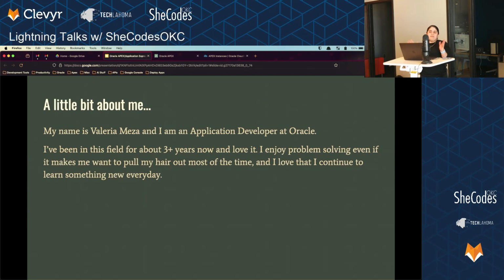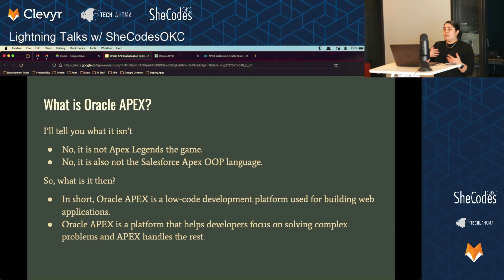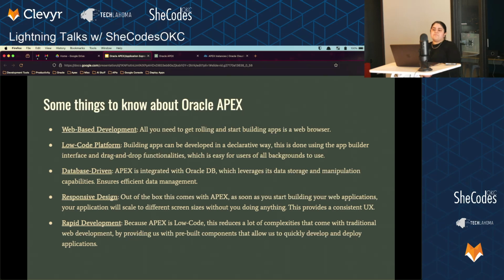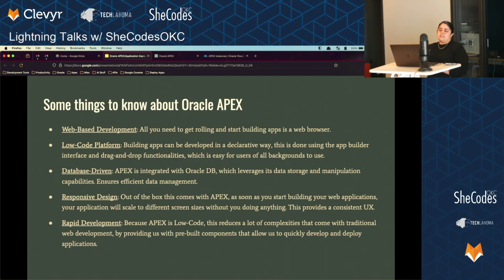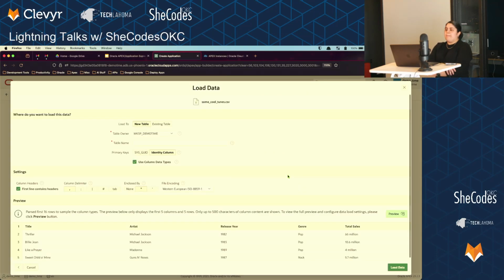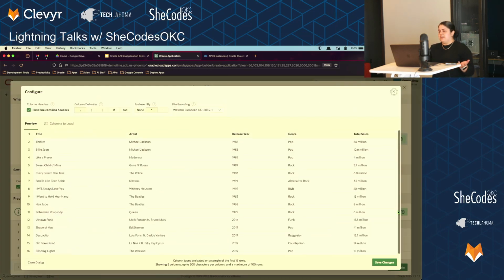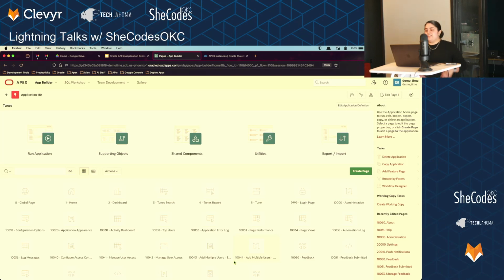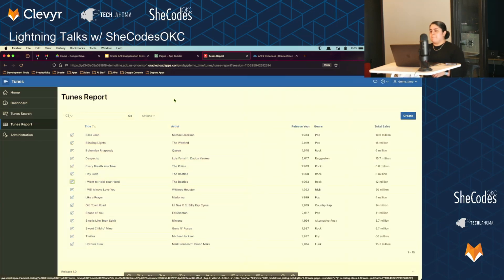Valeria Meza - Oracle APEX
Learn how Oracle APEX enables users to quickly create database-driven apps, regardless of coding experience.